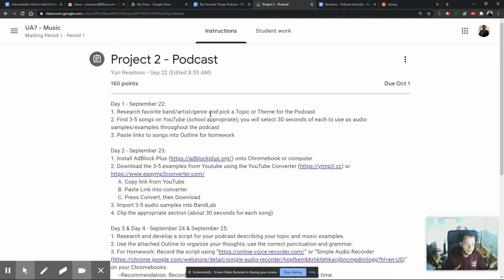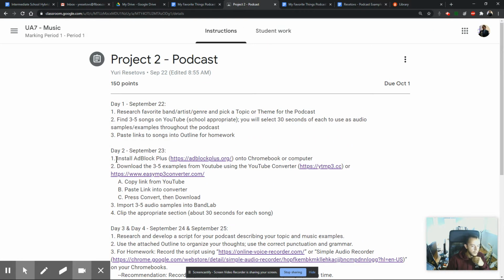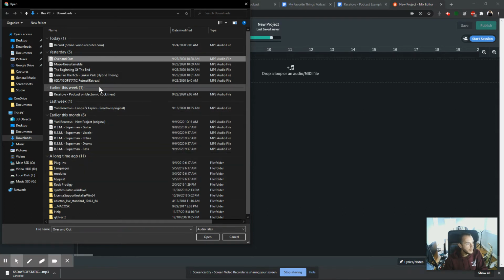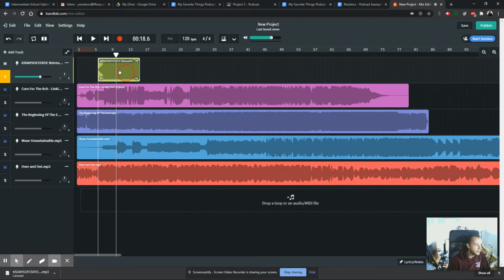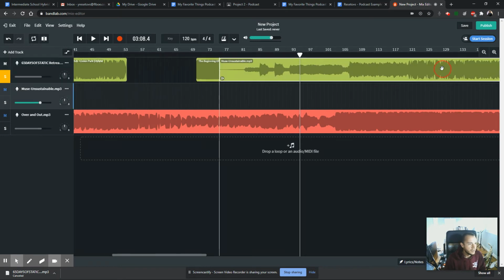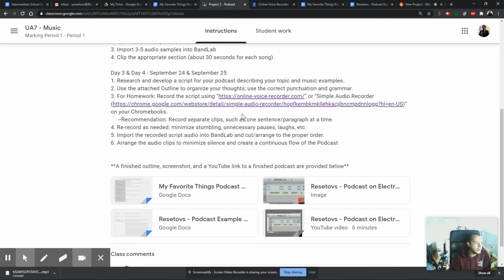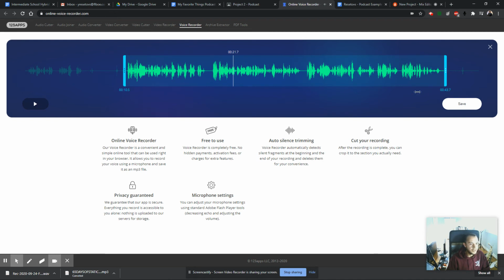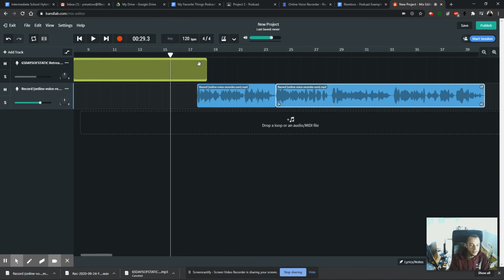BandLab - Podcast Tutorial